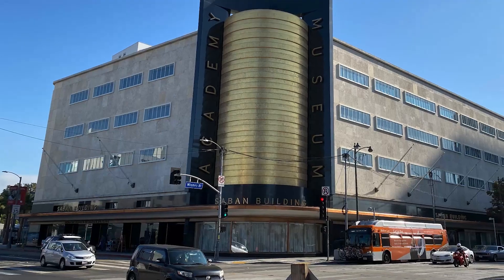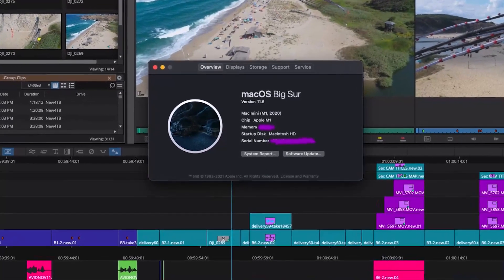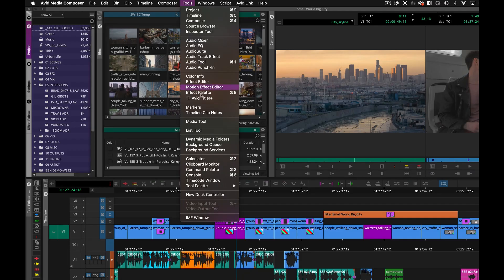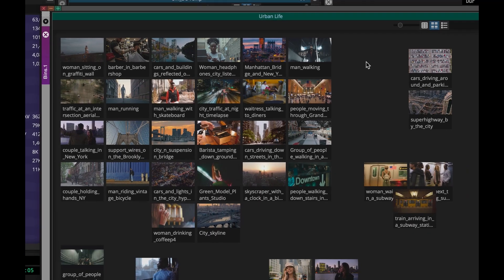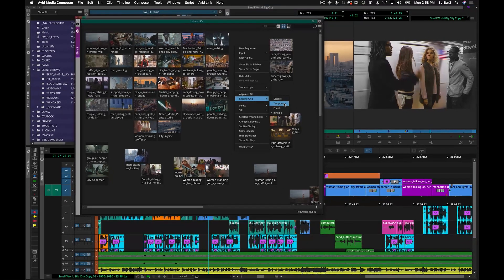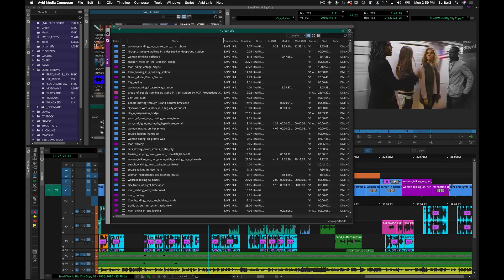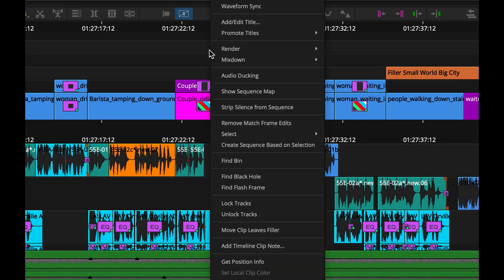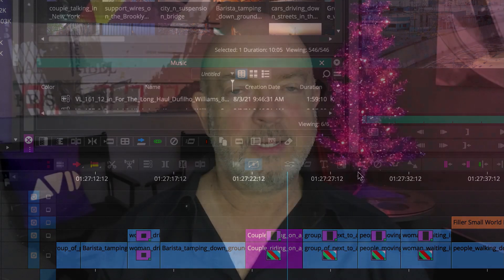What’s New in Media Composer 2021.12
The latest version of Avid Media Composer adds support for Macs that use the M1 chip as well as the latest operating systems for Macs and PCs, continues to add features that enhance the customizable UI, expand on the ways you can organize your media and assets in your bins, increases the track count for audio and video tracks and provides editors with a more responsive and flexible user experience.